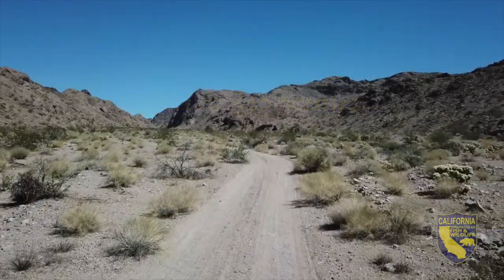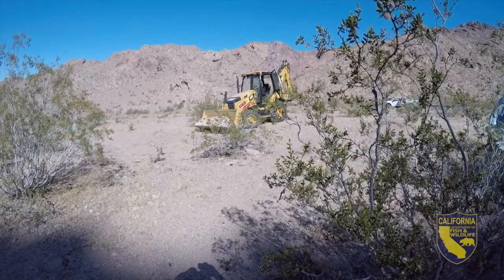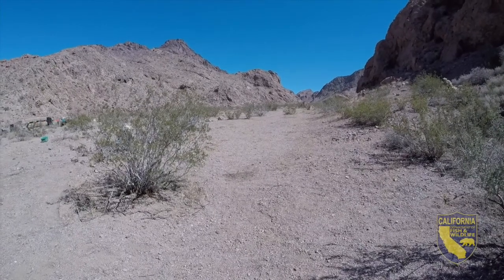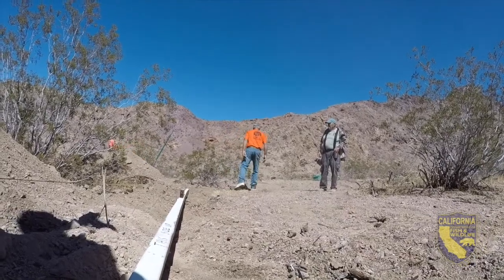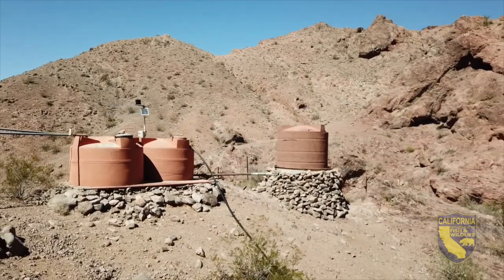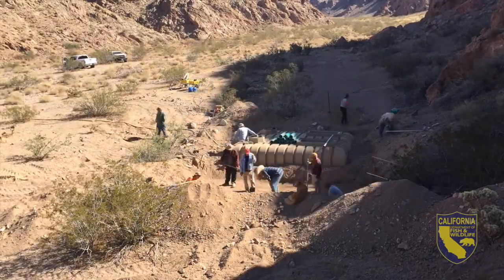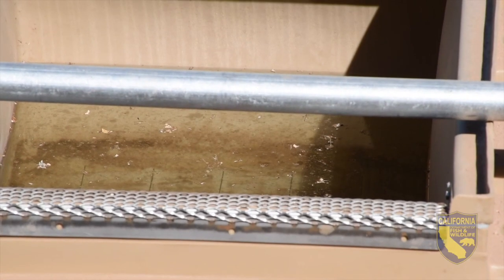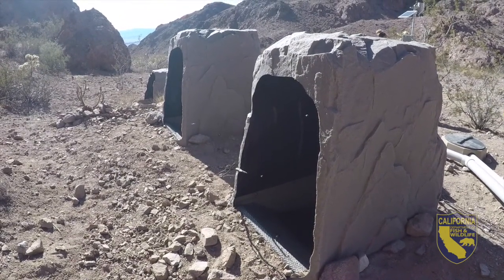CDFW Desert Bighorn Sheep Guzzler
One of the most elusive species in California is the desert bighorn (Ovis canadensis nelsoni) that live in the dry, desert mountains of southeastern California. Though not a listed species or even on a watch list they are always threatened by predators and being hit by vehicles, and more recently with the perils of living in a changing environmental climate.
An organization that is working to give the sheep an extra chance in the hot summers is the Society for the Conservation of Bighorn Sheep (SCBS), an all-volunteer organization in Southern California that has been working since 1964 for the conservation and management of the desert bighorn sheep